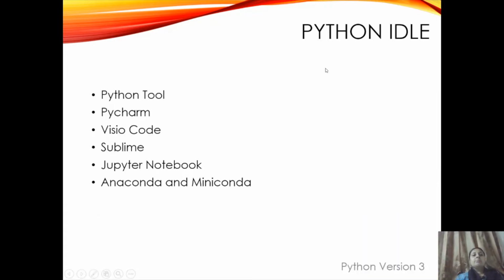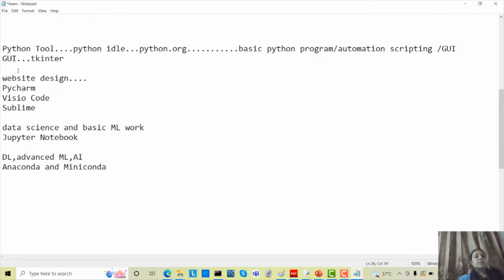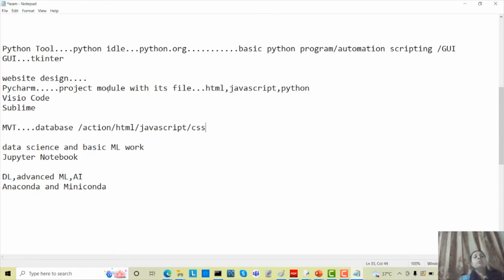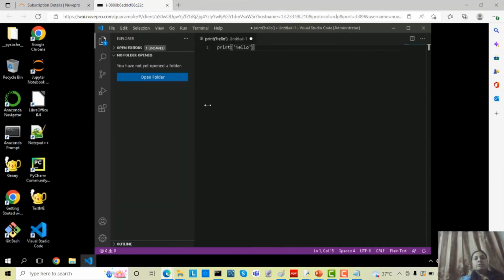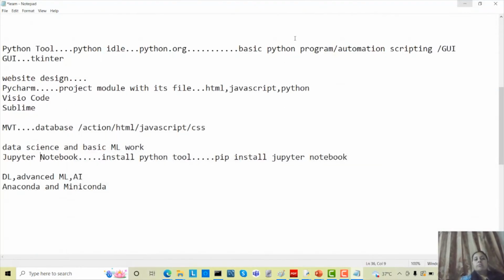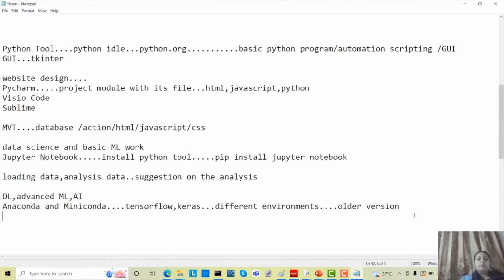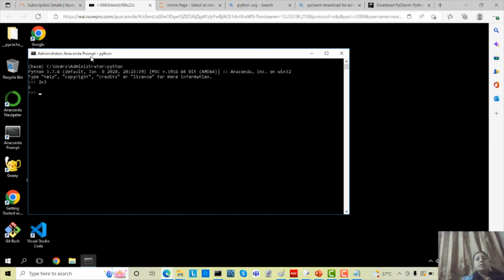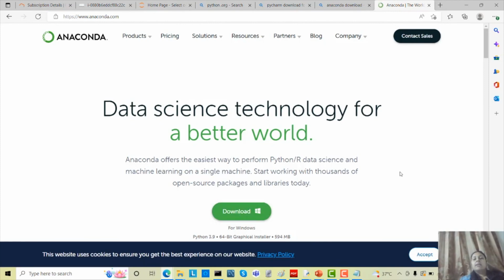Python Workshop: Introduction To Python IDLE | Python 3 Idle Tutorial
Python is a modern language designed to be highly readable and learner-friendly. It’s also interactive, high-level, and object-oriented, which makes it a fairly future-proof scripting language. It also has fewer syntactical constructions than other languages, making it relatively quick and fun to learn.

This video gives you an overview of Python IDLE. You’ll learn about Python tools, Pycharm, Visio code, Sublime, Jupyter notebook, Anaconda, and Miniconda. So, watch the video till the end if you want to start down the path of Python mastery!

Please leave us questions in the comment box, we’d love to hear from you.

To get social follow us at below!